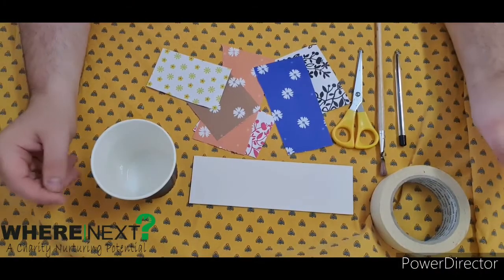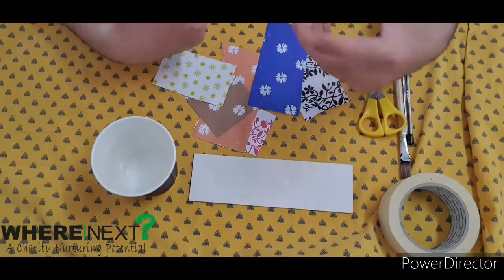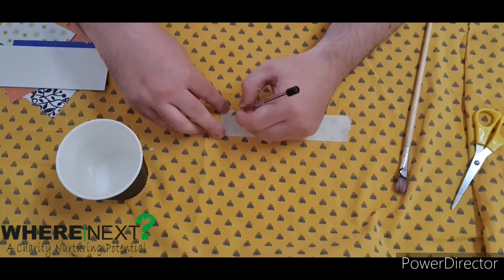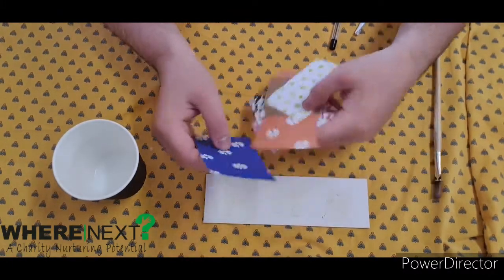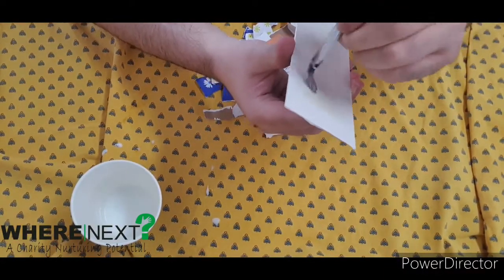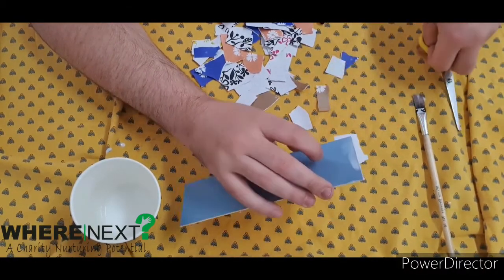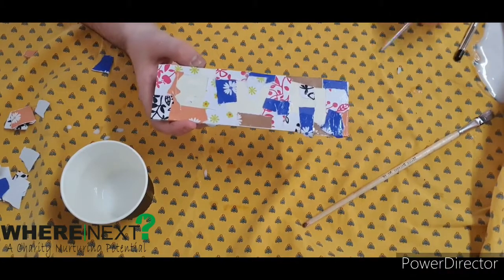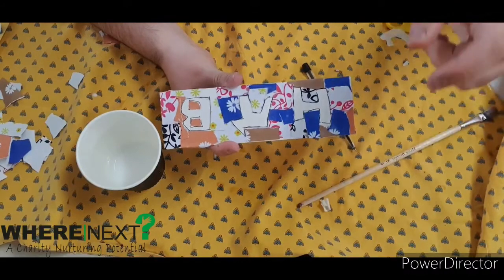DIY how to make your own book mark